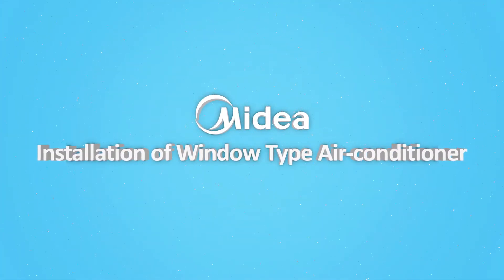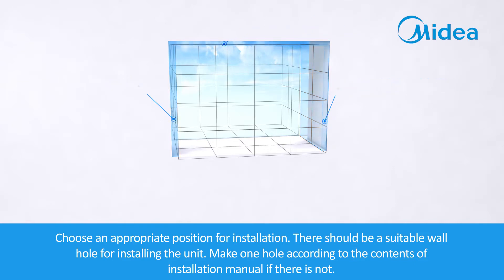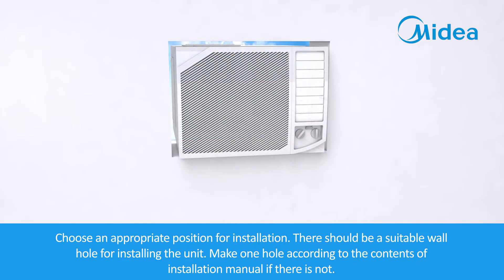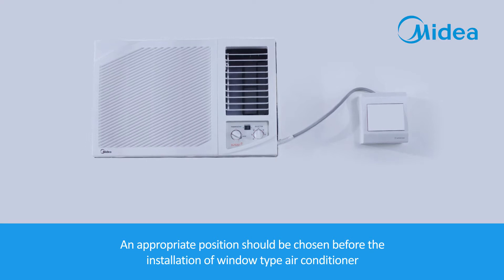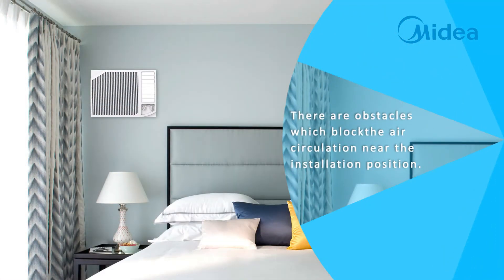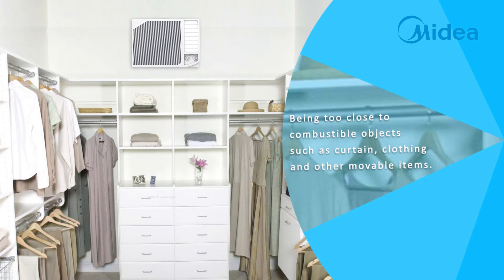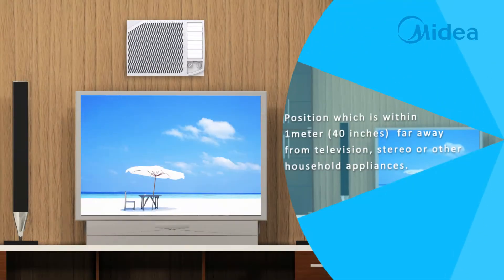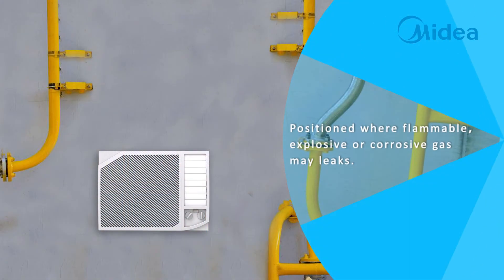Installation Video Window F EN Midea 20180715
Installation of side-discharge window AC